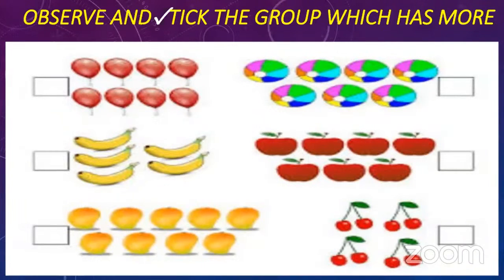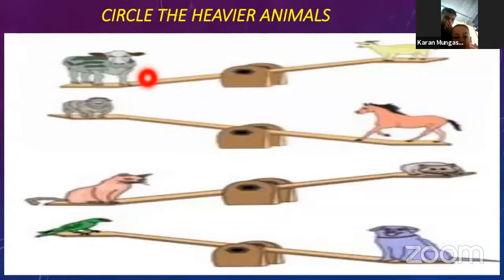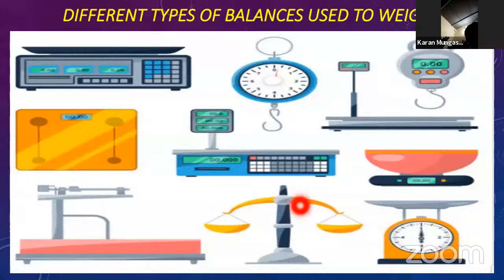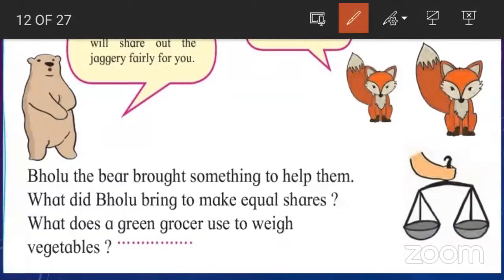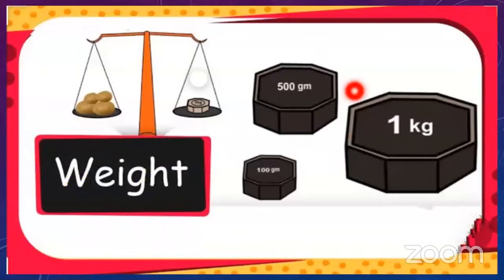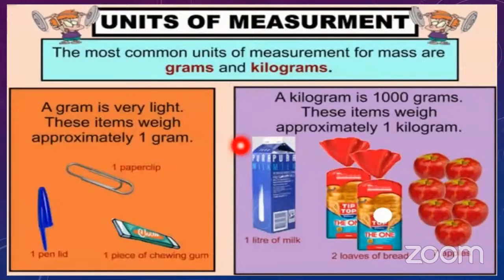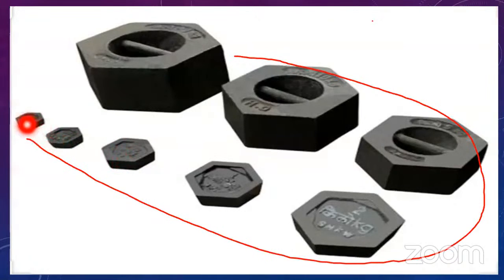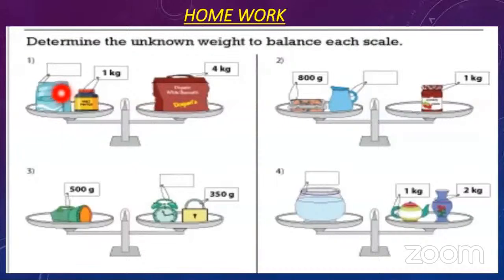Let's weigh | Mathematics | Second Standard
13/01/2021
Subject : Mathematics
Lesson Topic: Let's weigh.

Name of the school : Mahim Mori Road Upper primary municipal English school Mahim West.
Teacher Name-: Vijay vasant Arak

Channel Nodal Officer: Mr. Santosh Shashikant Korane

Headmaster/Headmistress : Mrs. Usha S.Vaze
Administrative Officer: Mrs.Snehlata S Dumbre

Beat Officer: Mr.Sharad p Kurade
Superintendent: Mr.Ashok Mishra
Dy. Education Officer: Mrs.Sanjivani Kaapse
Education Officer: Shri Mahesh Palkar

Sub-topics covered in this lecture:
1.concept of more and less
2.heavier and lighter.
3.what is balance and it's use.
4. Different types of balances.

Learning Outcomes:
1. Learners will able to tell heavier and lighter.
2.Learners will able to tell about balances.and it's use.
3.Learners will able to tell about how to weigh.

Credits:
1. Mr. Sharad Kurade (Nodal BO)
2. Mrs.Ujwala Ashok Konda.
      Dharavi Transit Camp Mun
      English School No 1(Nodal
      Headmistress )
3.       Mrs.Aarthi Ail
      English School No .2( Asst. Nodal
      Headmistress )

4. Mr.Mahesh Gore.(Asst. CNO’s)